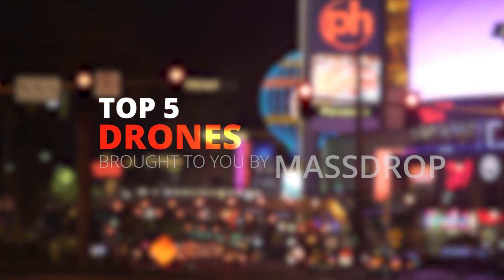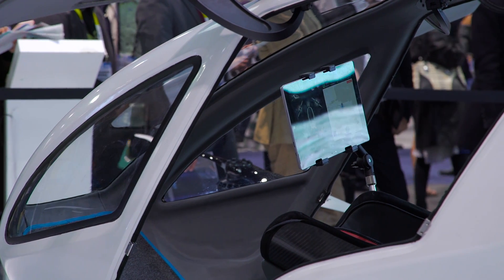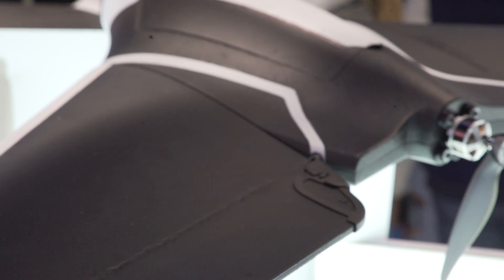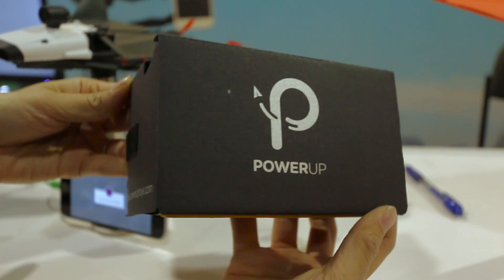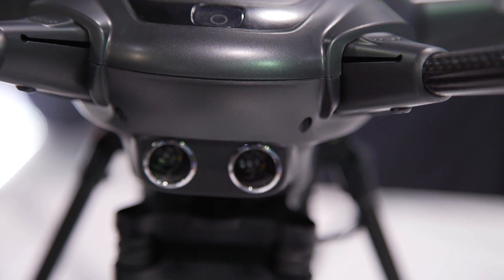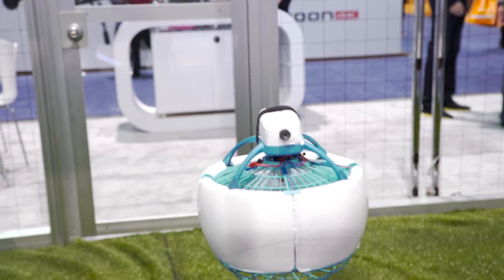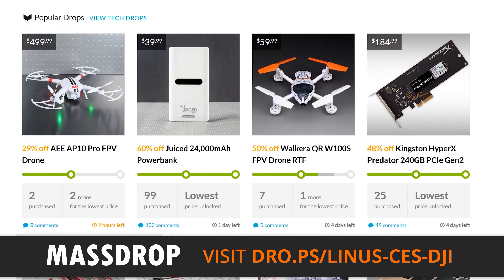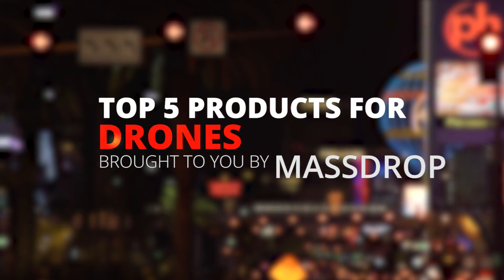Top 5 Drones at CES 2016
Which companies had our favorite 5 drones from the show this year?

EHANG 184

Parrot Disco

Powerup FPV

Yuneec Typhoon H

Fleye Drone